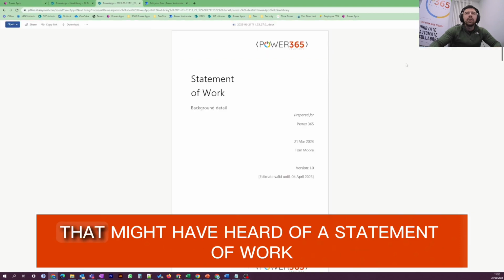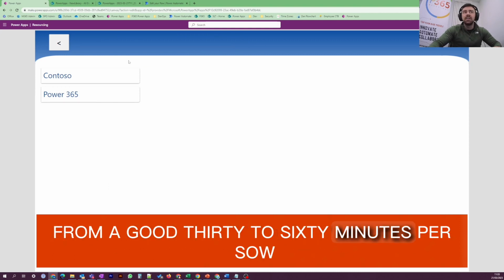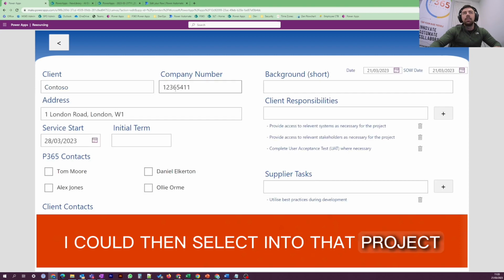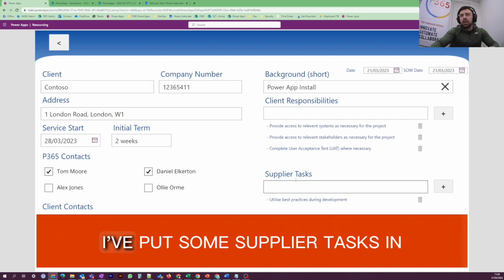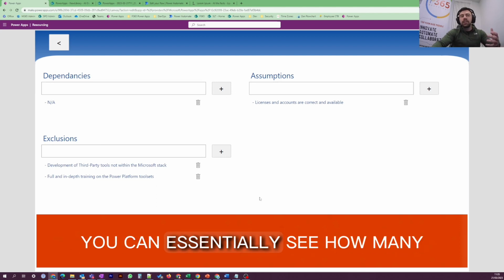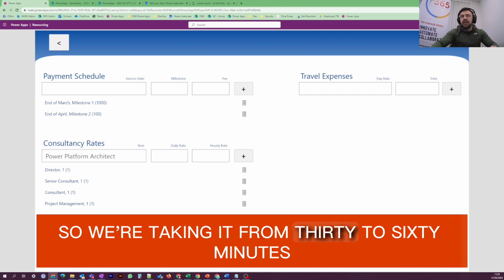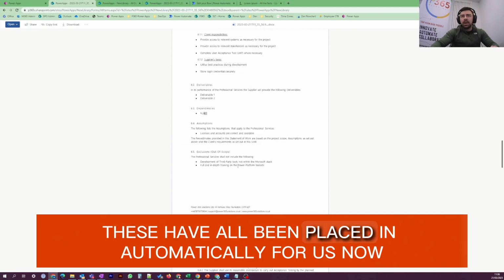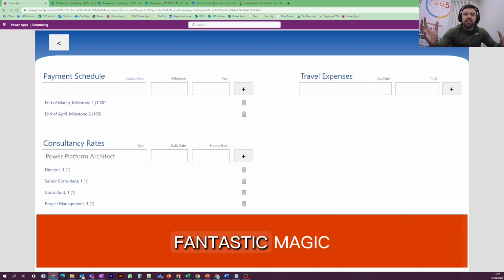Power 365 Solutions | 3 FREE APPS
We launched our 3 FREE apps yesterday. 🥳

For those of you who don’t quite know just how much one app can revolutionise how your business operates here’s our very own Power Apps wizard Tom Moore who can shed some more light on how this is an opportunity you don’t want to miss! 🤩

If you’re a business that has a known problem, we’re giving away 1 free app per business and all you have to do is email 📧 us at